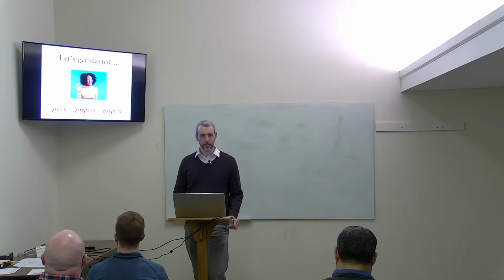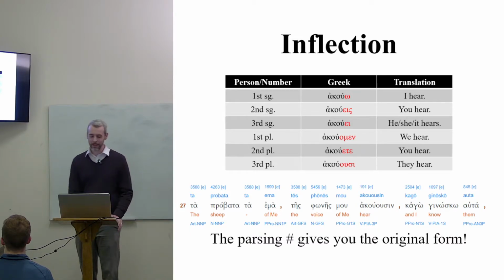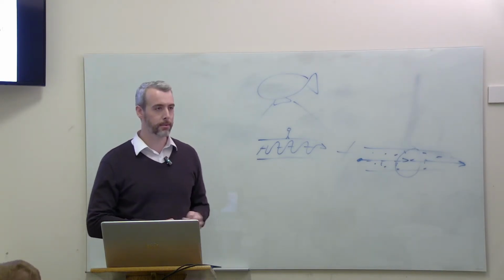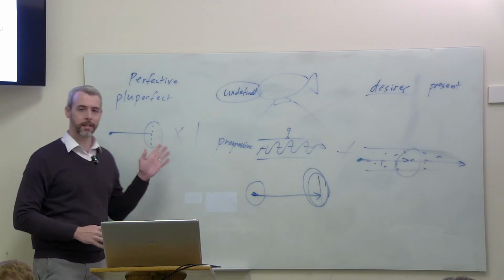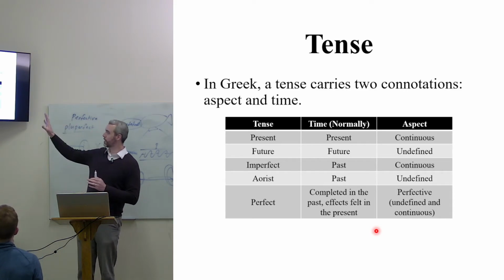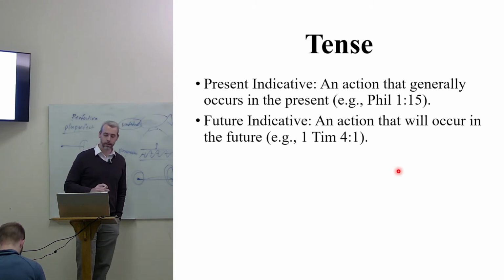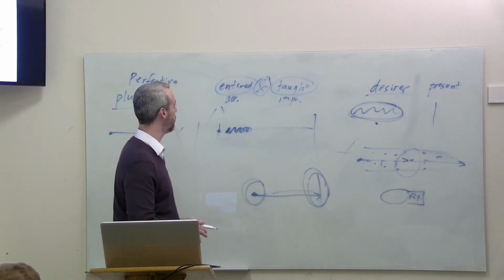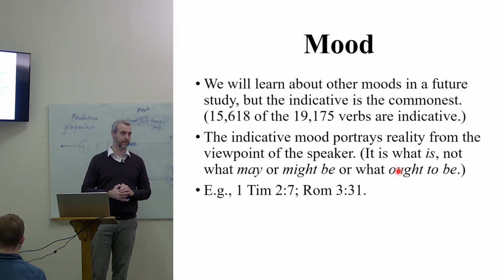Beginning Greek - Lesson 12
In this class, we continue our discussion of Greek verbs.